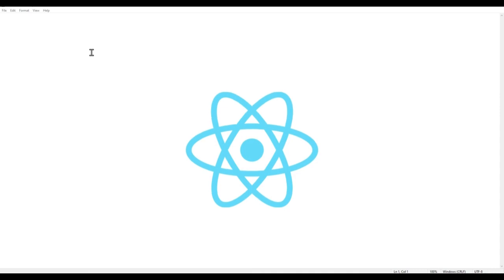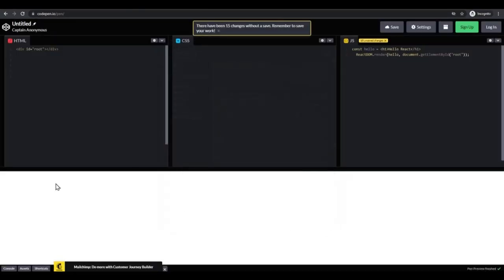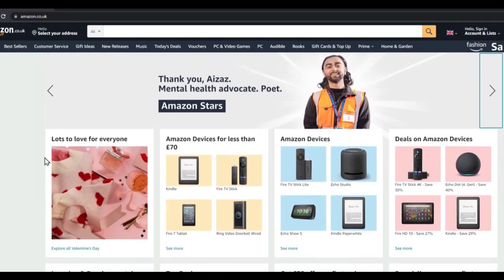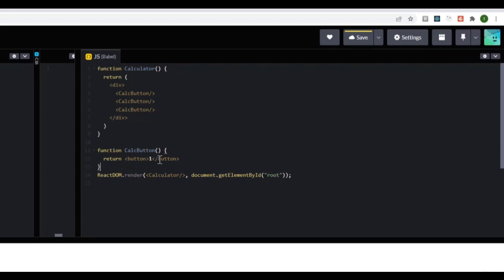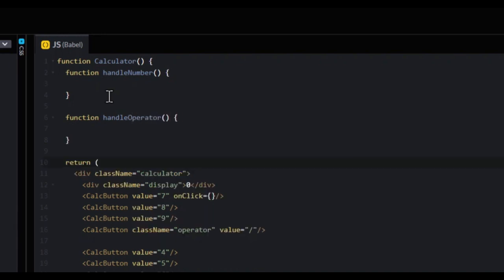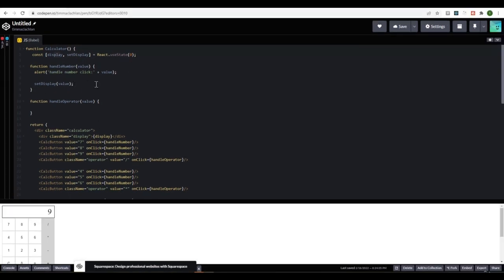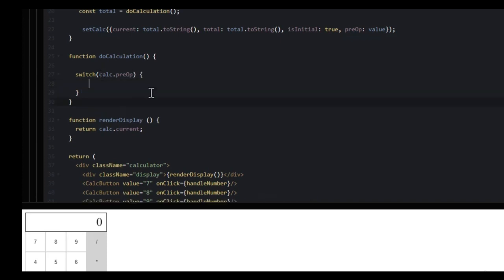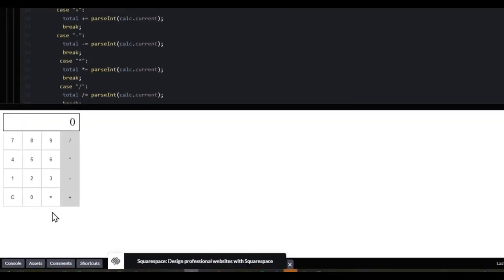Project One (React) - Calculator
Description:
In this tutorial, we'll dive into the world of React by building a fully functional calculator app from scratch. Whether you're a beginner or an experienced developer looking to sharpen your React skills, this step-by-step guide has got you covered.

🔗 Download the starter code: [Link to GitHub Repository]

🚀 What You'll Learn:

Setting up a React development environment
Creating a user-friendly and responsive calculator interface
Implementing mathematical operations using React state and functions
Handling user input and button clicks
Displaying results dynamically
Styling your calculator app with CSS
Deploying your React calculator app
📦 Prerequisites: